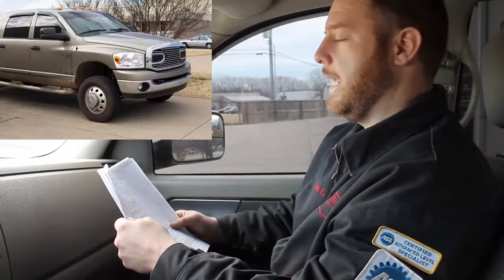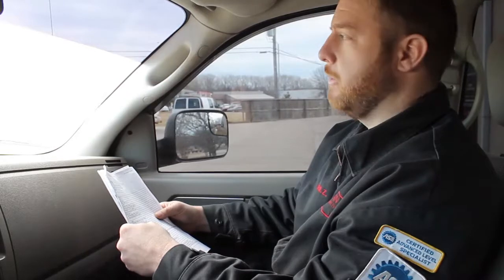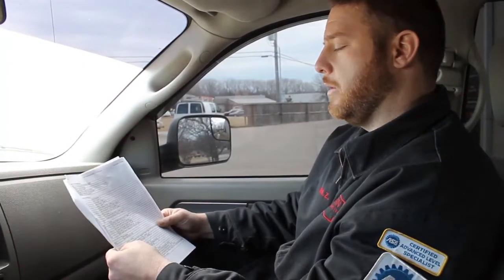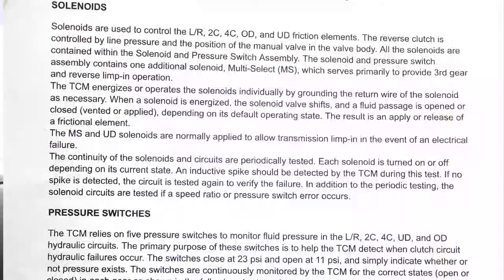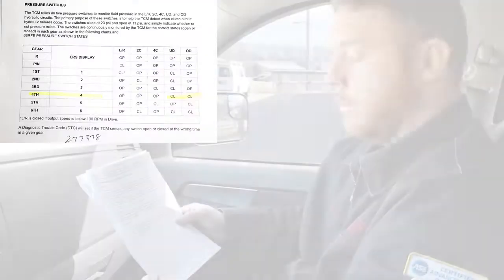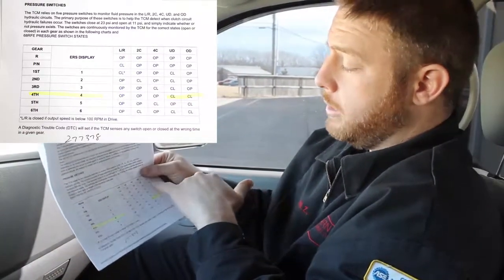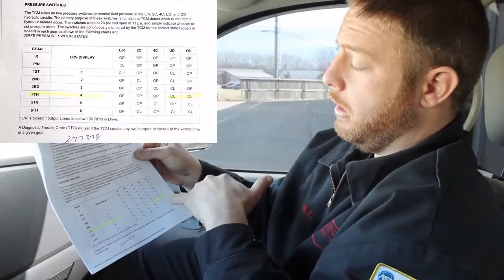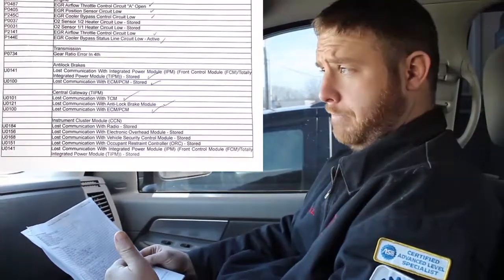Stuck in 1st Gear. Dodge Ram 3500 6.7L Diesel 68RFE Transmission.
08' Dodge Ram 3500 6.7L Diesel Case Study: 68RFE Transmission Stuck In 1st Gear with a laundry list of codes. Join us as we discuss how we narrowed down the long list of trouble codes.

-NZ & family

 guarantee of any particular result. Any injury, damage or loss that may result from improper use of these tools, equipment, or the information contained is at no fault to NZ Diagnostics.